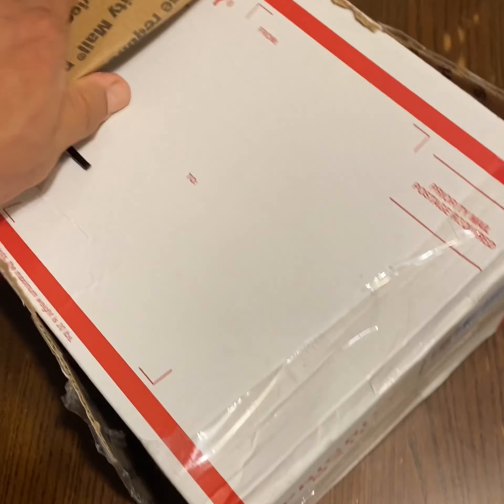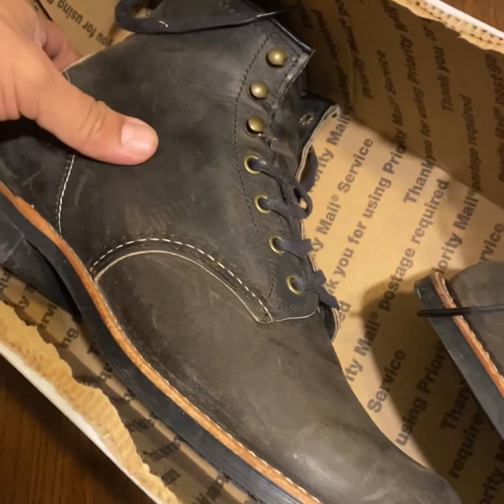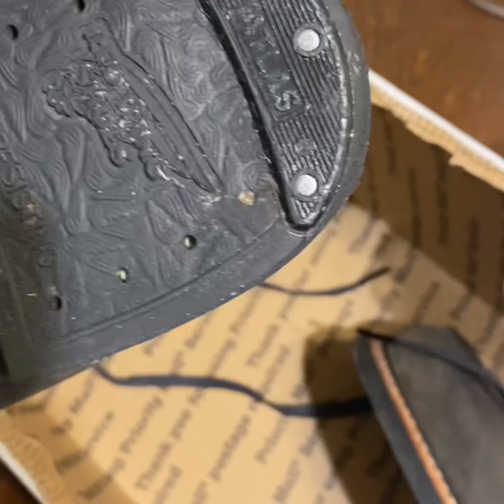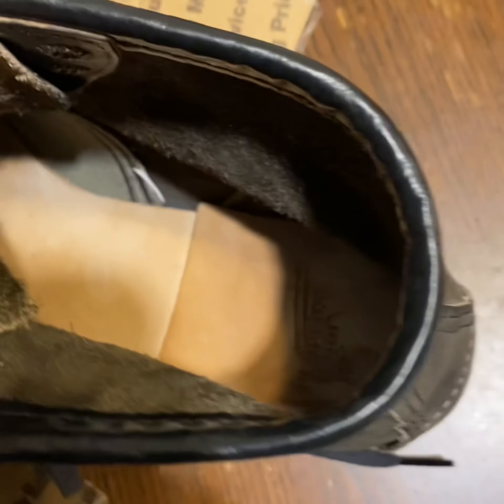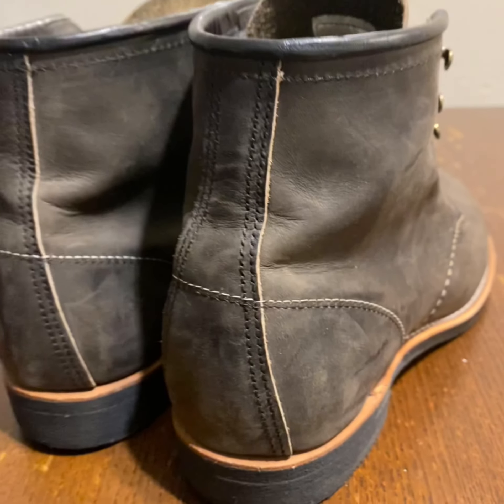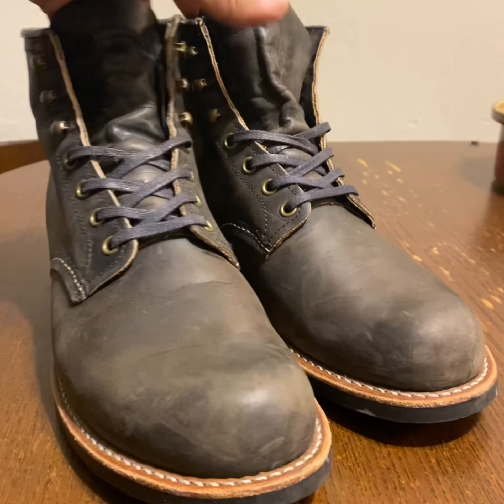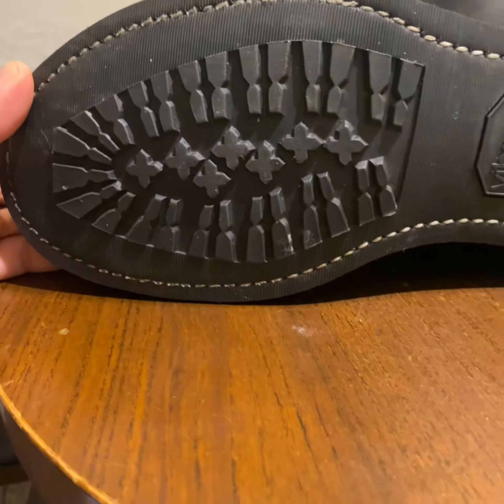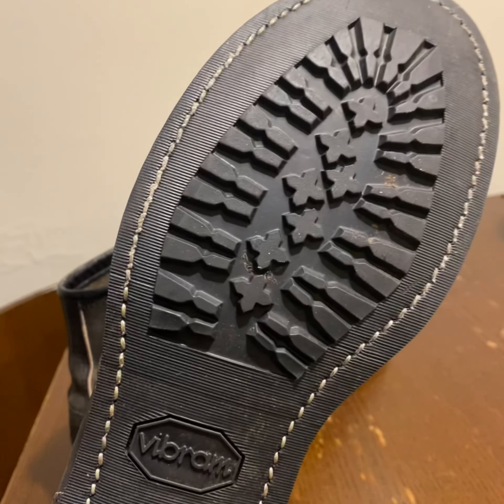Red Wing Blacksmith 3341 .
Red Wing Blacksmith 3341  Charcoal Rough and Tough. Unboxing.